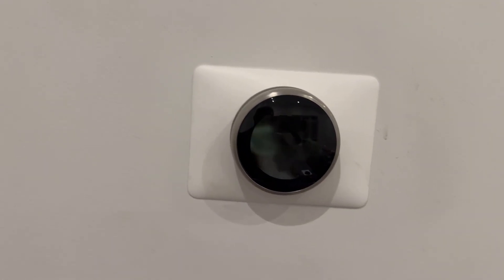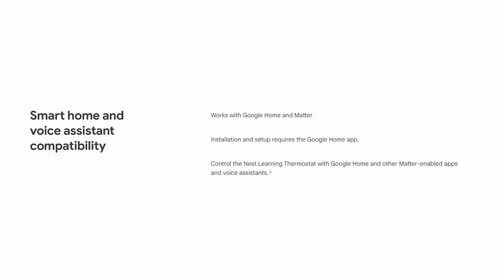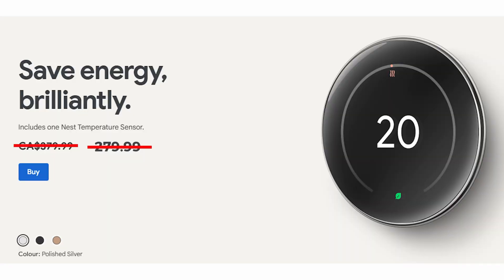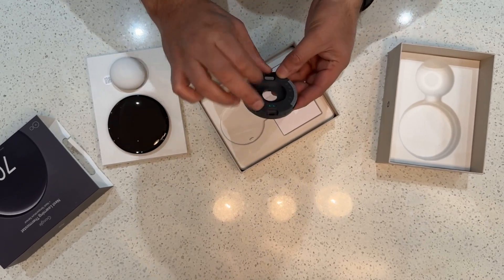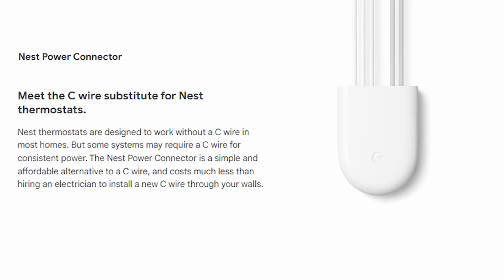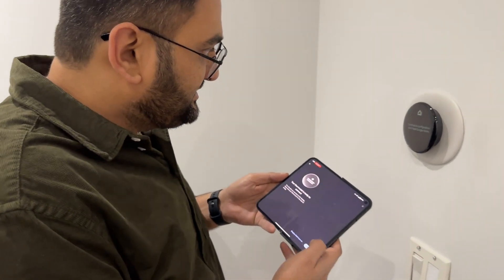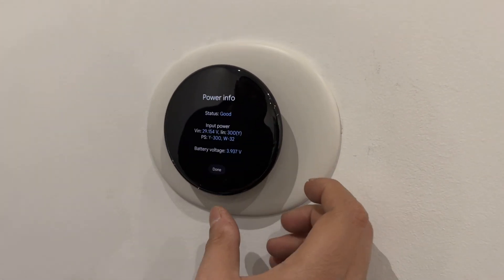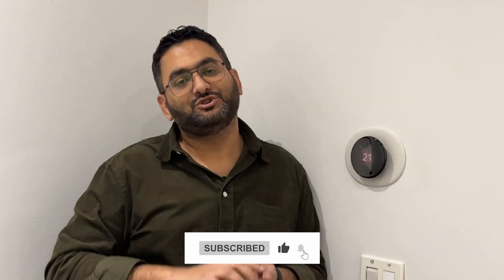Nest Thermostat Unboxing & Installation Without a C Wire — Easy Setup Guide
Don’t have a C wire in your home? No problem. In this video, I’m unboxing and installing the Nest Smart Thermostat and showing you how to set it up without a common wire. Many homes don’t have a dedicated C wire, but that doesn’t mean you can’t enjoy smart thermostat features.
I walk you through the entire installation process step-by-step — from what’s inside the box to connecting it to your HVAC system and Wi-Fi. Whether you're a first-time installer or upgrading from an older thermostat, this guide will help you get the Nest Thermostat working smoothly without a C wire.
Perfect for homeowners, renters, or smart home beginners looking to save energy and control their climate with ease.